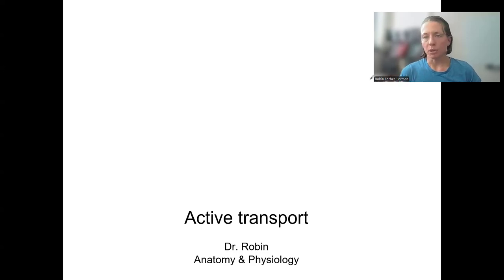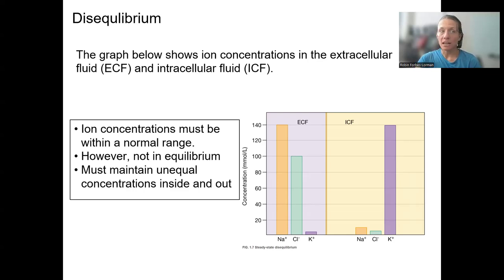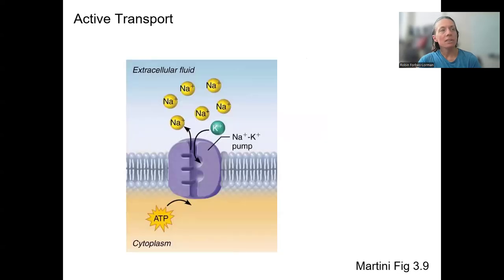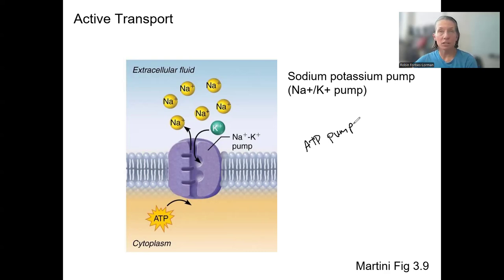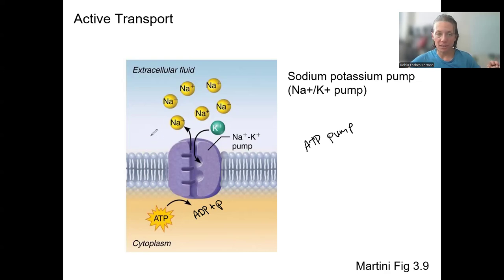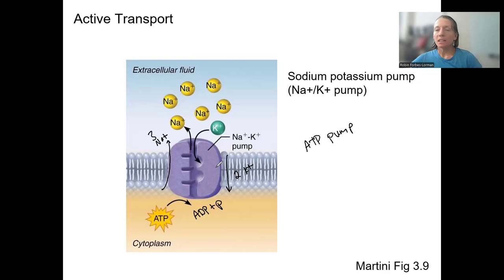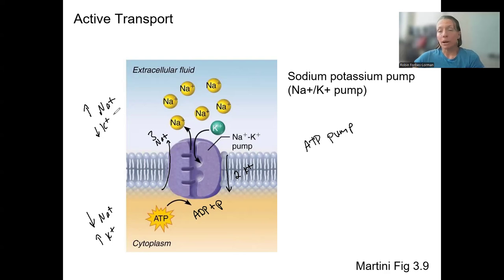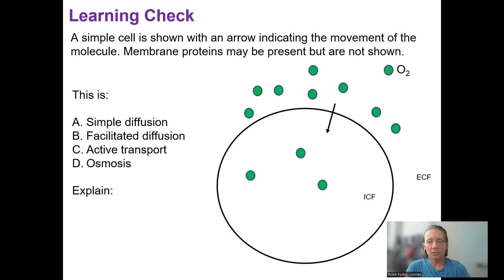2.7 active transport